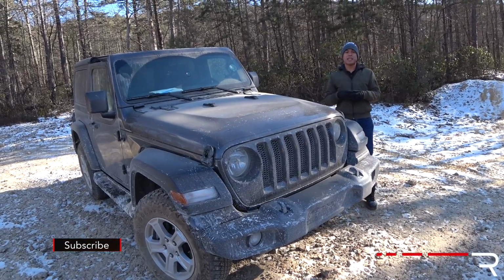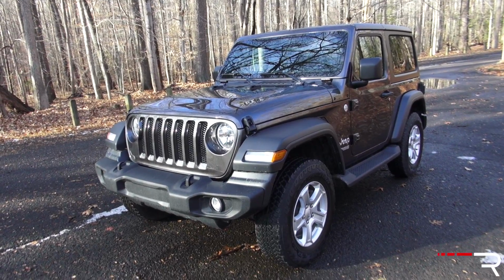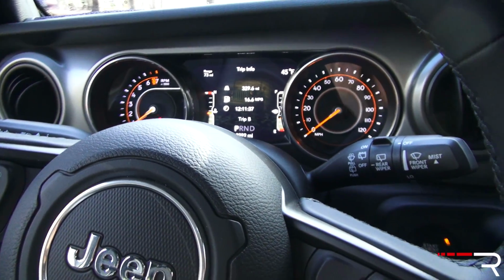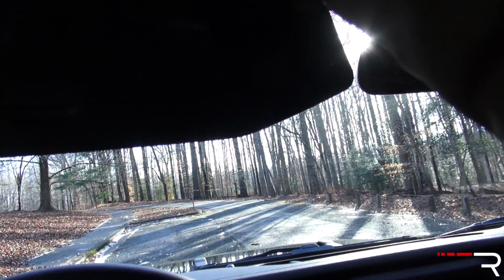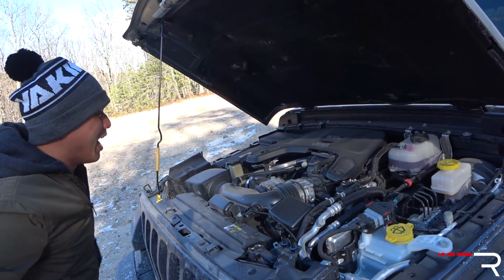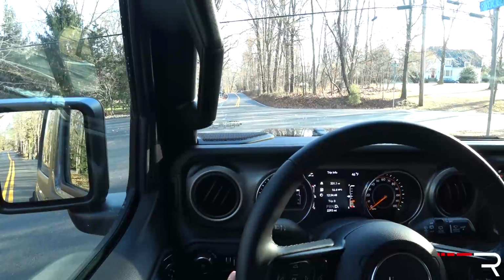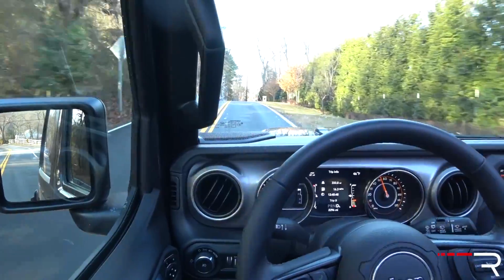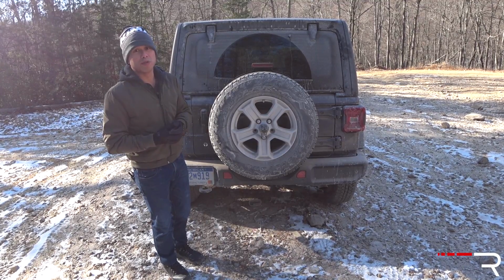2018 Jeep Wrangler 3.6L – The Off-Road SUV Icon Reborn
Its not very often you see a new Jeep Wrangler come out, the old JK body style has been with us for over a decade. This new JL version may not look all that new but under the skin you'll find a completely new platform with tech and luxury features that are just unheard of in a Wrangler. No doubt it will continue to serve as the icon vehicle for Jeep, with all the legendary off-road capability Wrangler buyers expect now with the civility to be able to drive it on a daily basis.